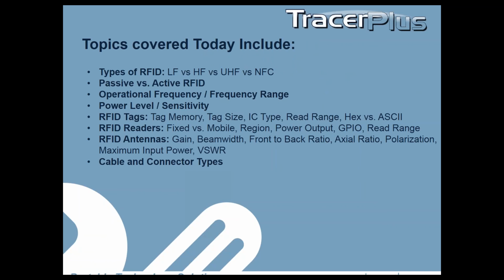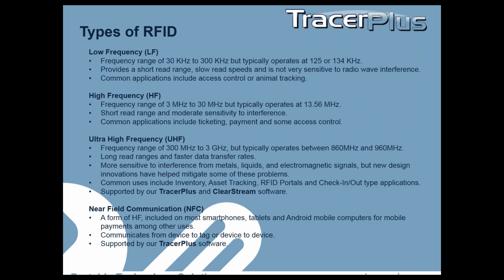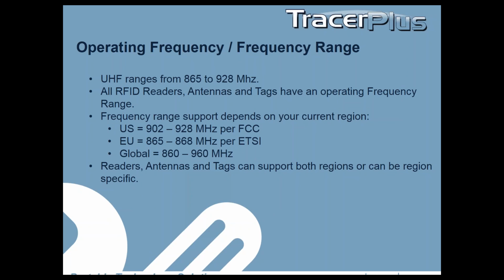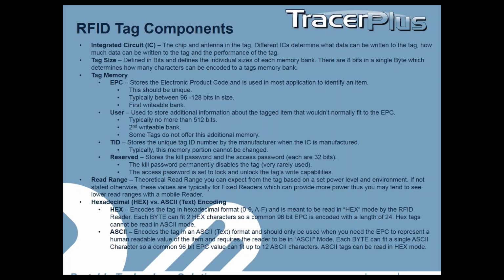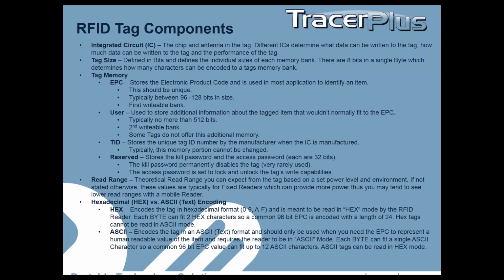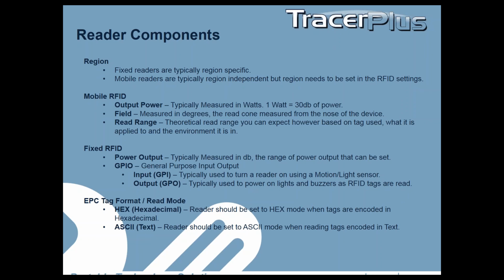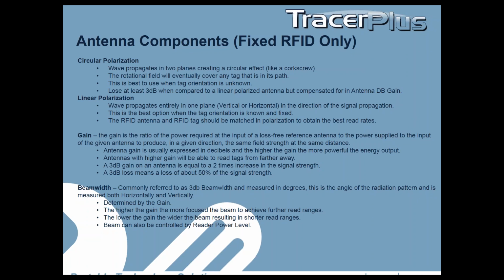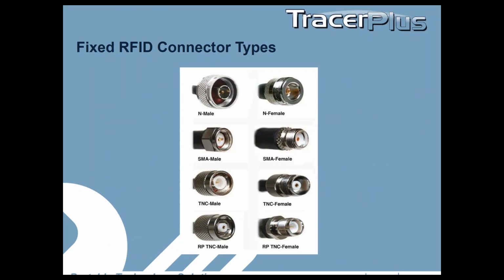What does all of this RFID lingo mean? Joe breaks it down for the non-RFID expert.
In this video we do our best to explain the most common RFID lingo.
- Types of RFID: LF vs. HF vs UHF vs. NFC
- Passive vs. Active RFID
- Operational Frequency / Frequency Range
- Power Level / Sensitivity
- RFID Tags: Tag Memory, Tag Size, IC Type, Read Range, Hex vs. ASCII
-RFID Reader: Fixed vs. Mobile, Region, Power Output, GPIO, Read Range
- RFID Antennas: Gain, Beam width, Front to Back Ratio, Axial Ratio, Polarization, Maximum Input Power, VSWR
- Cable and Connector Types